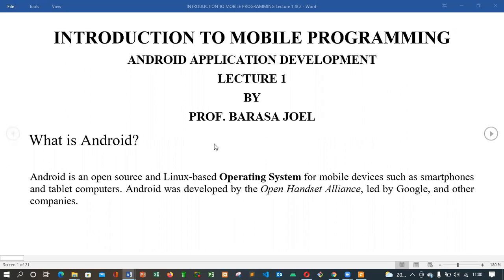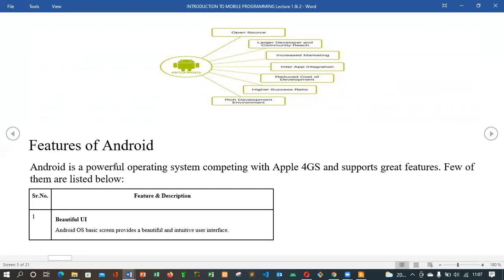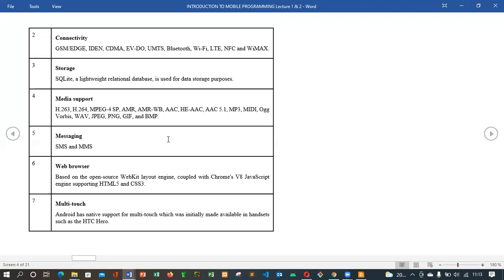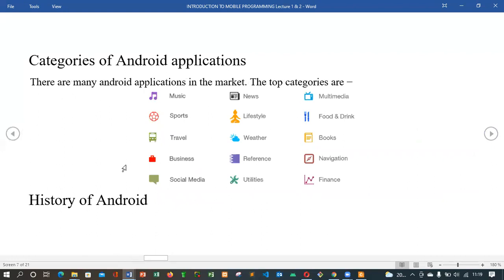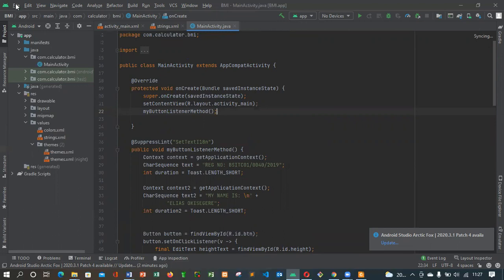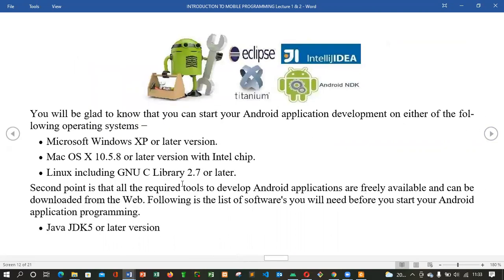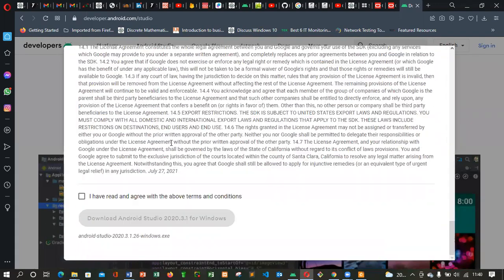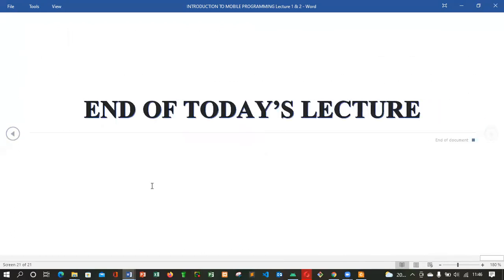Android Development Lecture 1